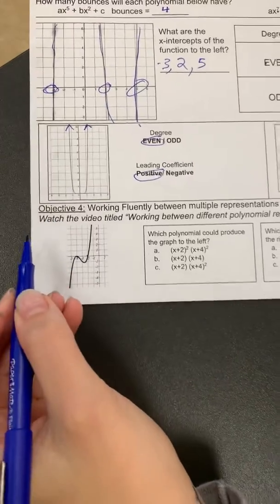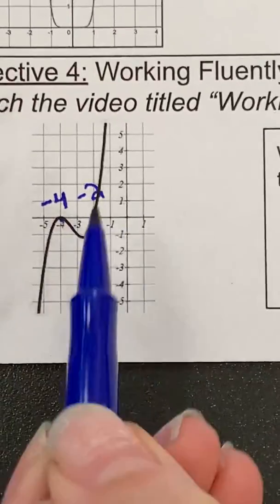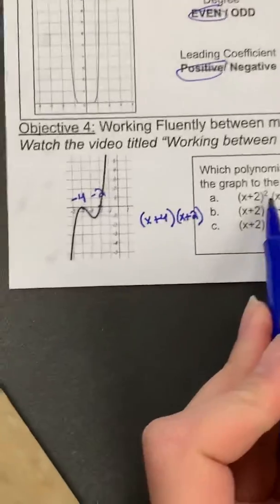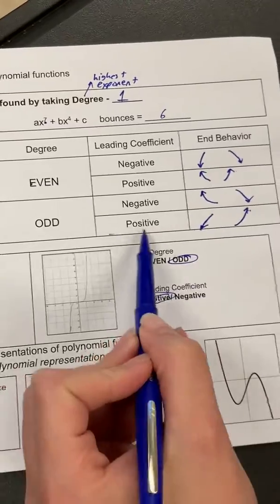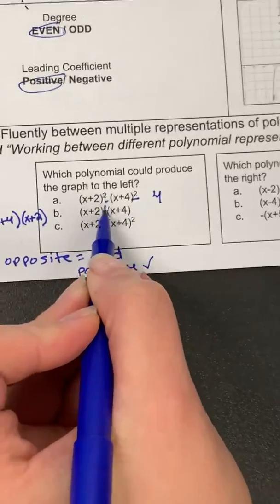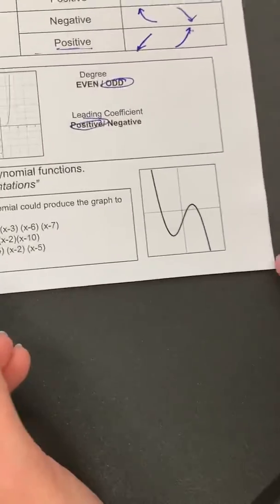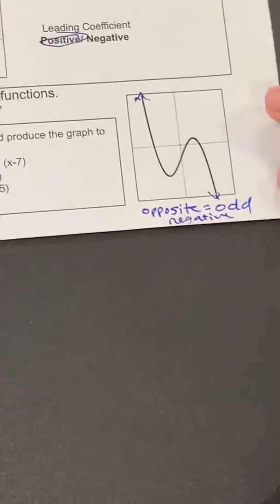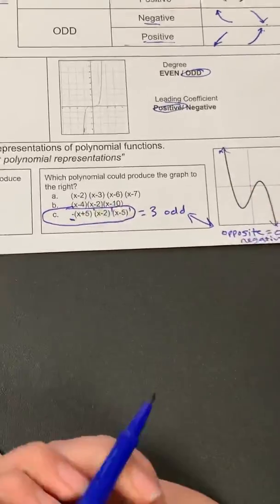Working between different polynomial Representations